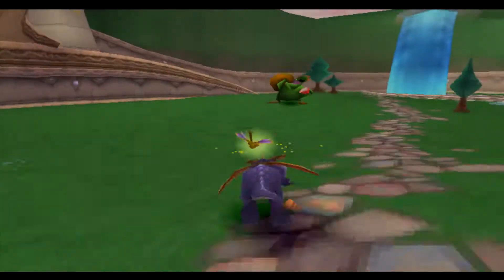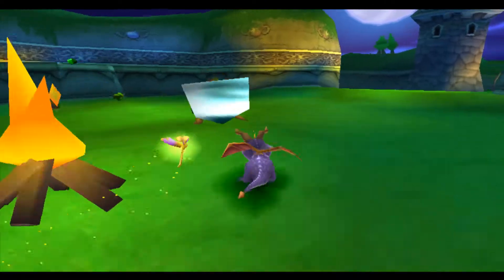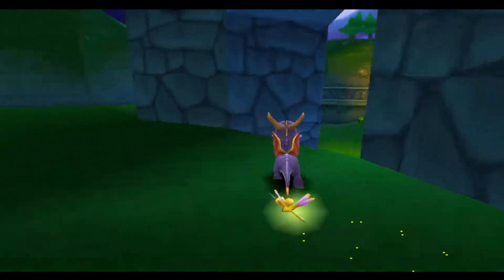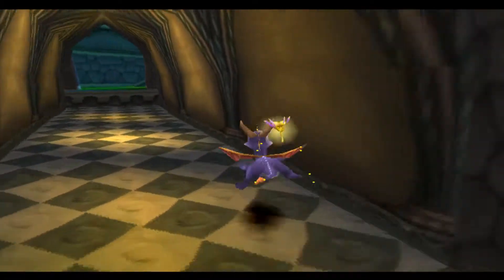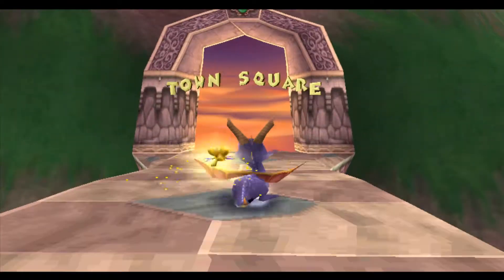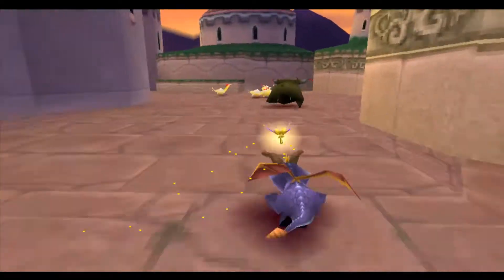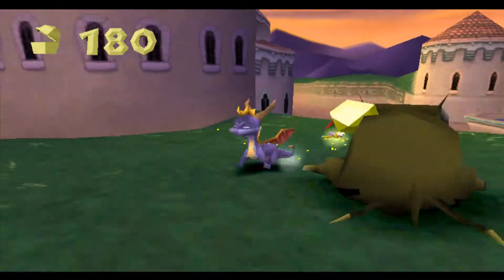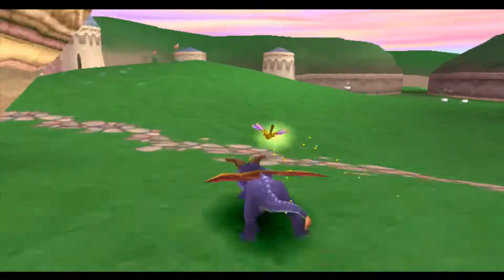Spyro the Dragon Part 2 - Dark Hollow and Town Square